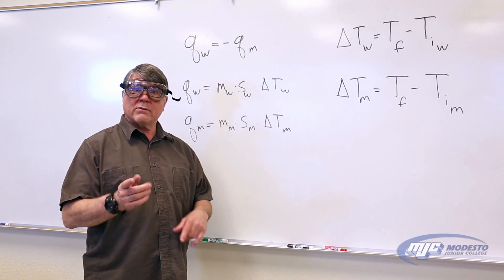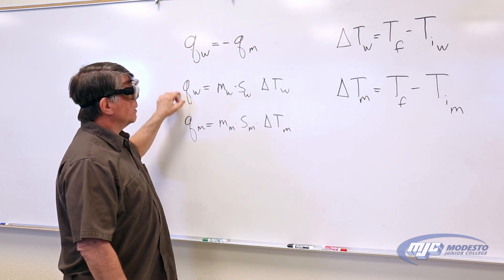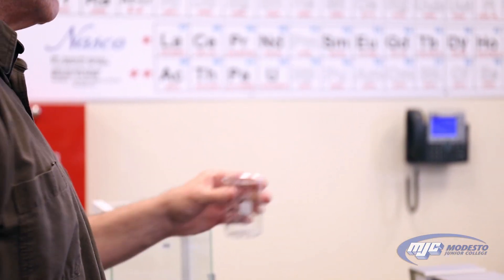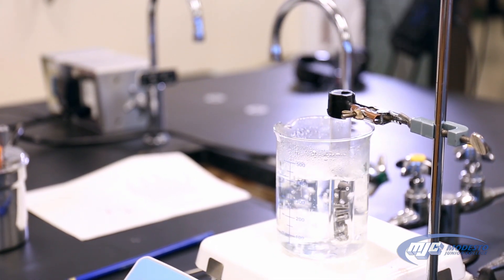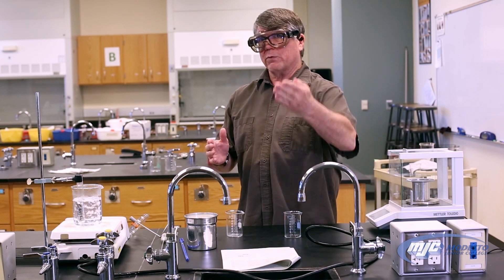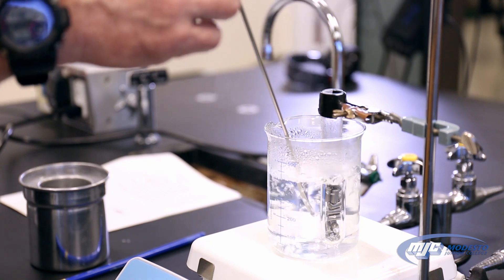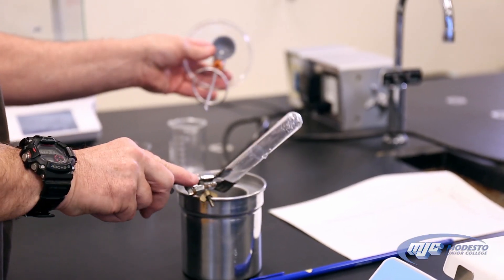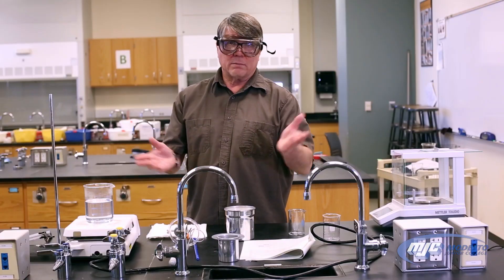Chem 143 Specific Heat Capacity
Specific Heat Capacity Experiment Chem 143